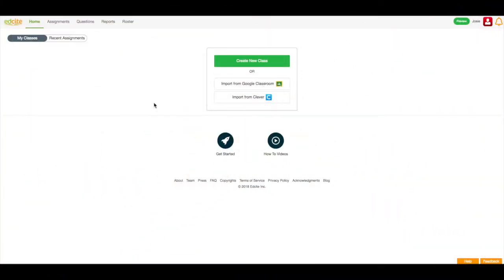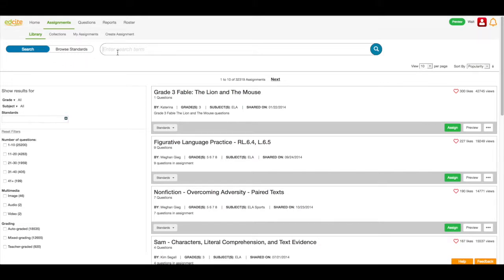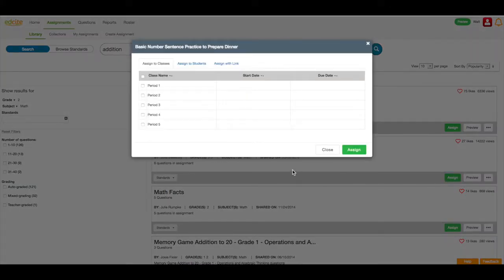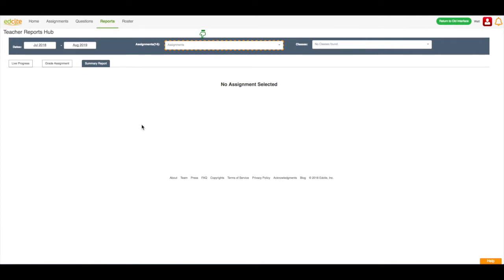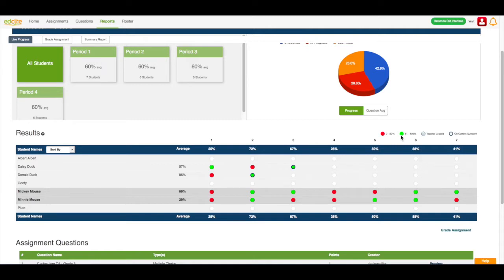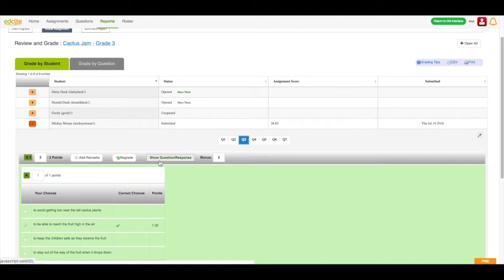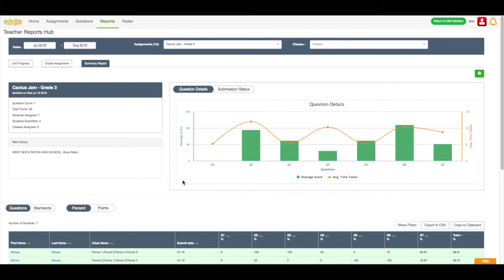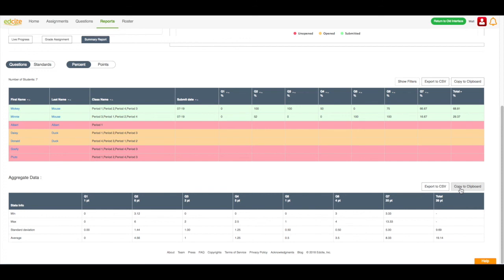Edcite: In-Depth Tutorial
Watch this tutorial to learn how to set up a class, find a digital assignment, send the assignment to your students, and view instant data!